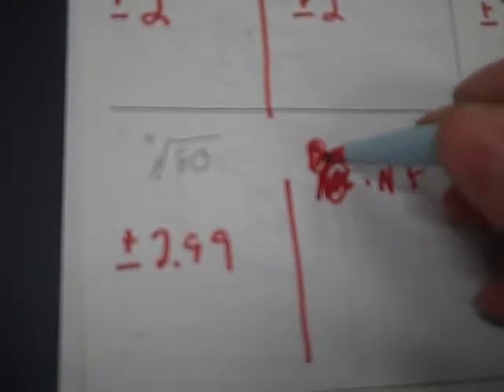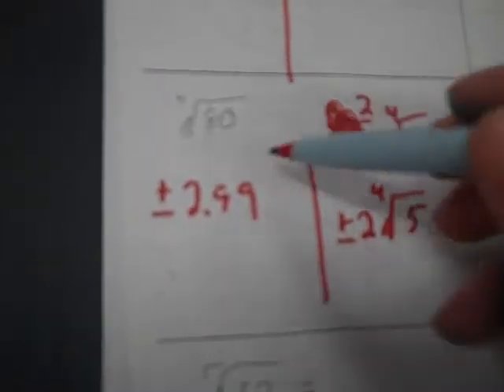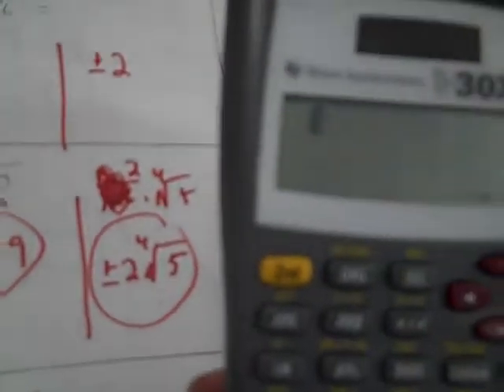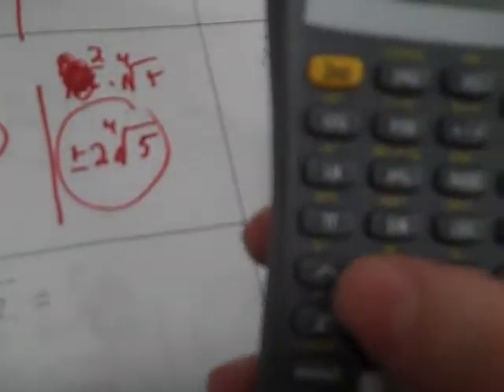Algebra 2 redo